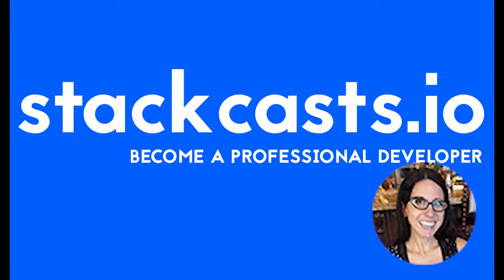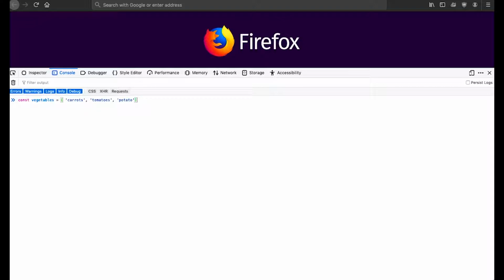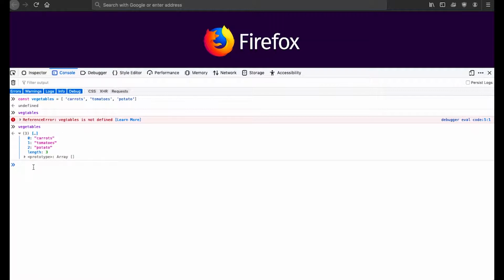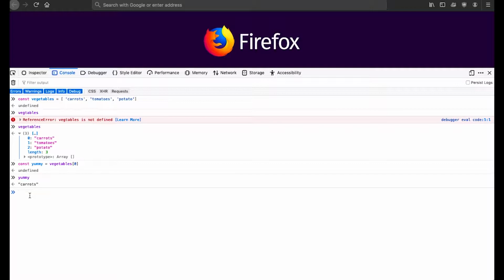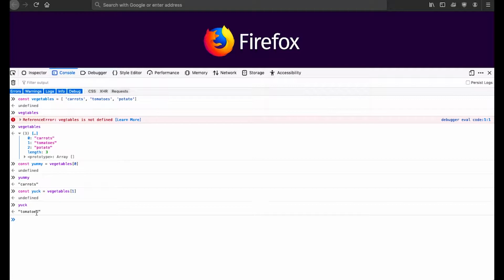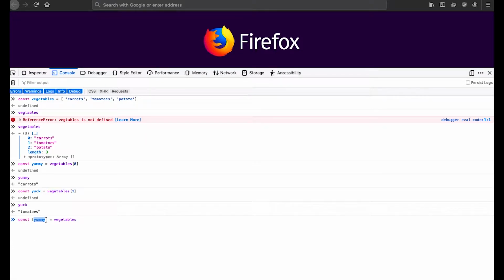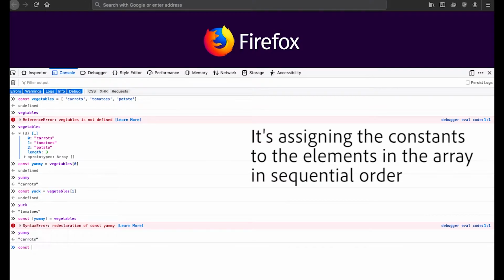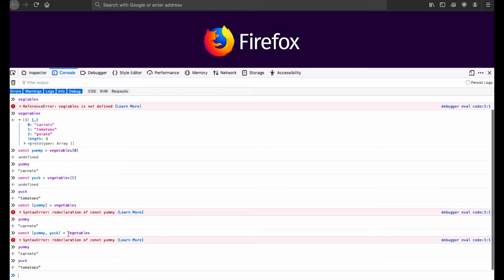Destructuring an Array in Javascript - Tutorial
In this tutorial, I'll show you how to destructure an array in Javascript which is a great thing to learn to prepare you for React Hooks
-- Follow Us --